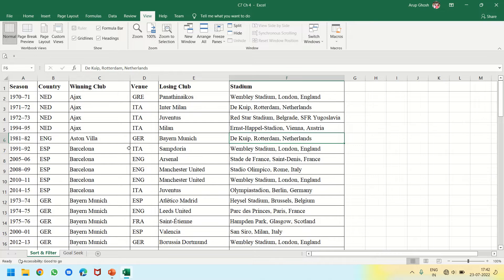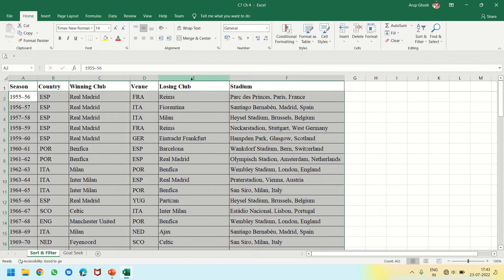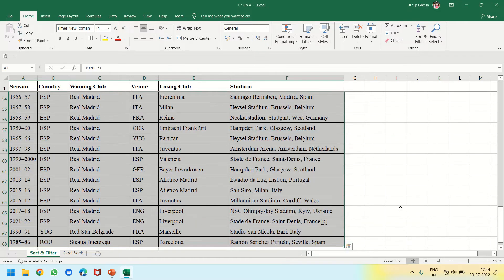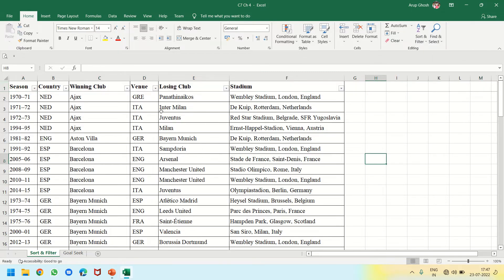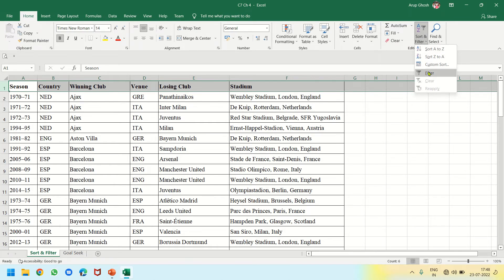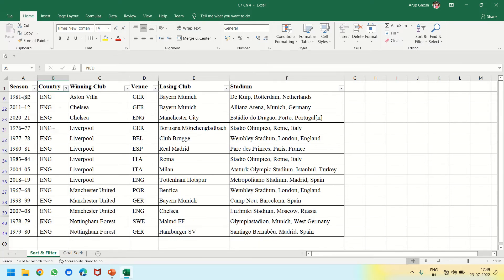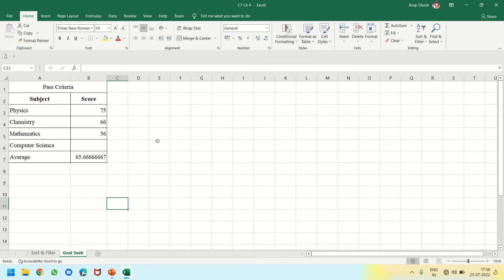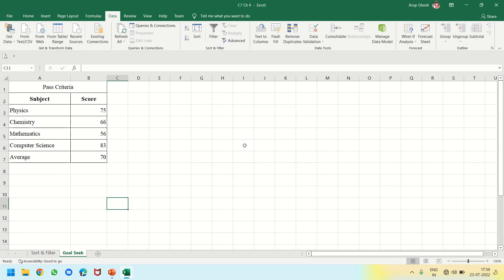Microsoft Excel: Sort, Filter & Goal Seek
By Arup Ghosh